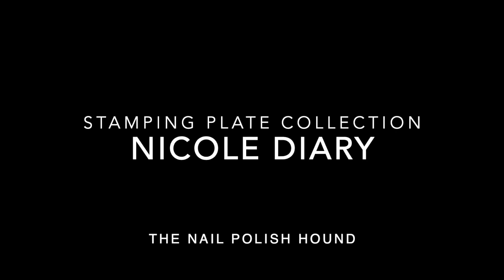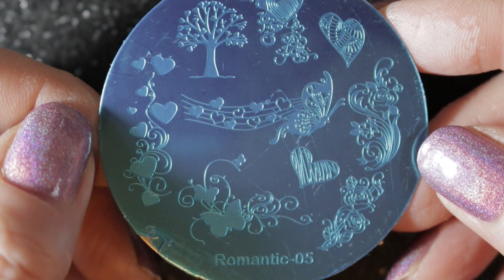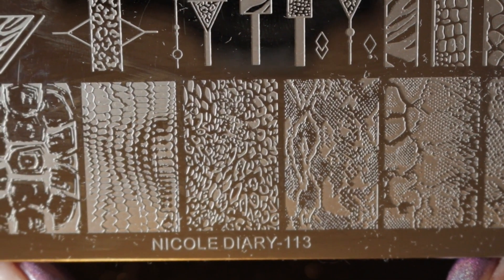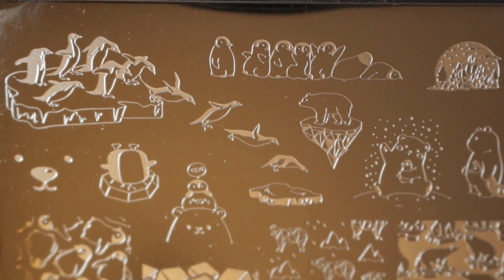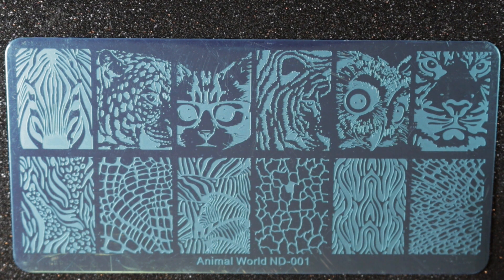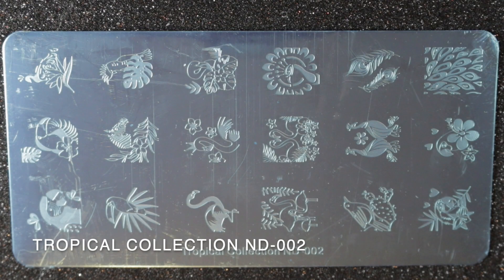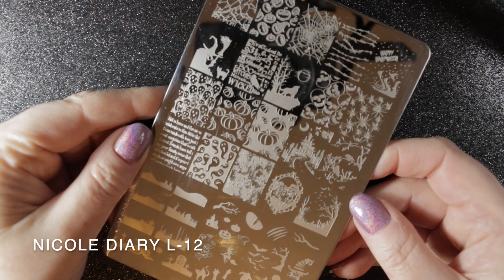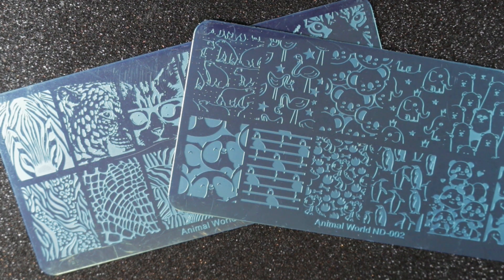Nicole Diary Stamping Plate Collection & Destash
Here are my Nicole Diary stamping plates. This brand is fairly new to my collection (last year only I think) so I don't have too many. Of those I've used I've found them really well etched and they pick up very well.